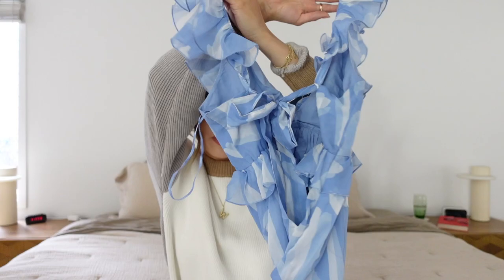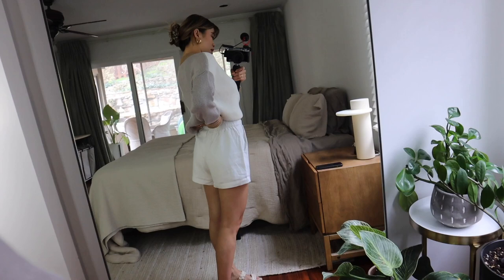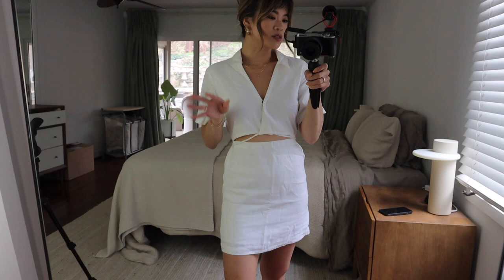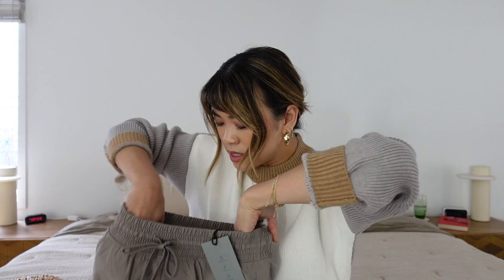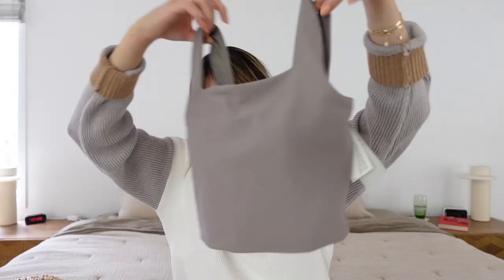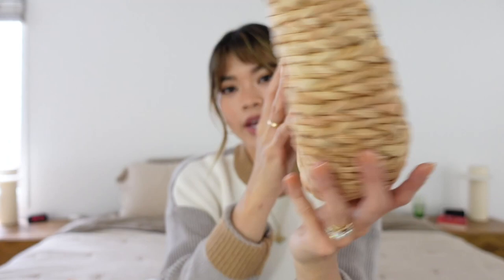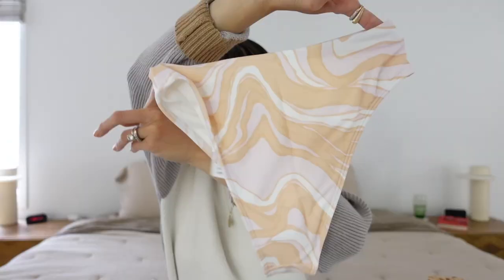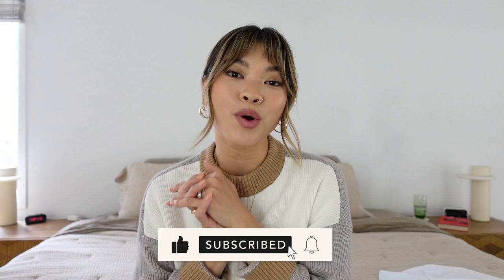ABERCROMBIE & FITCH TRY ON HAUL | spring dresses, shorts, swimsuits, bags, and more!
Hi hi!! it's time for an Abercrombie & Fitch try on haul!! So many cute spring pieces - dresses, new activewear, shorts, tops, swimsuits!

My Abercrombie Colorblock Sweater

My Claw Clips

My Lip Color “Baby”

Blue Drama Ruffle Maxi Dress (wearing XXS Petite)

White Quilted Heels

Linen-blend pull on shorts (wearing XXS)

White Woven Dolce Vita Sandals

Strapless linen-blend rushed Top (wearing XXS)

White Perfect Vintage Jean

Green Square Toe Heels

White Cutout Shirt Dress (wearing XXS Petite)

Black woven sandal

Orange ribbed high neck tank (wearing XXS)

Ultra High Rise Straight Jean (wearing 23 short) -

Workout running shorts w/ full liner in sand (wearing XXS)

Workout squareneck slim tank bra in Sand (wearing XXS but should have gotten an XS)

Blue Knot-front flutter sleeve crop blouse (wearing XXS)

Straw basket crossbody Bag

Bathing Suit Top (wearing XXS but should have got an XS)

Bathing Suit Bottom (wearing XXS but should have gotten an XS)

Checkered Mini sweater Dress (wearing XXS Petite)

Brown Aloha’s Heel

White deep V skort dress (wearing XXS Petite)

Everlane Woven Clogs

Our large full length mirror